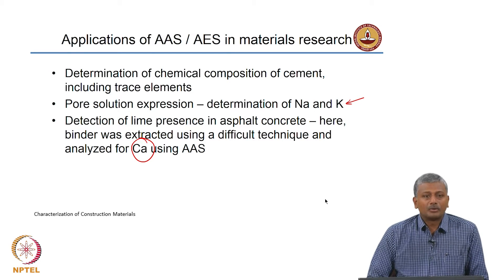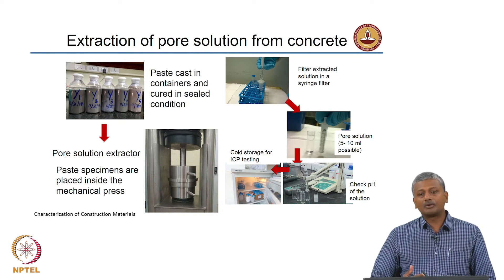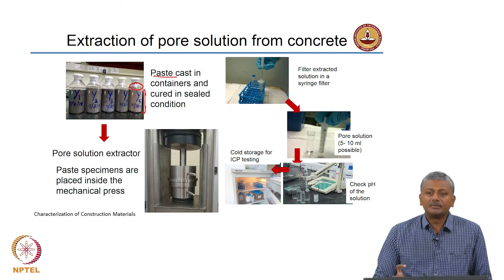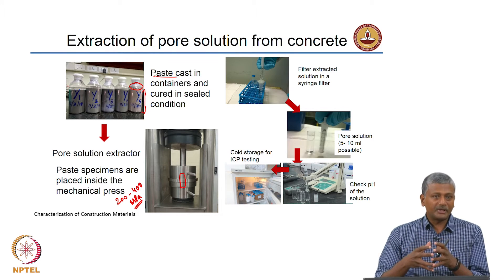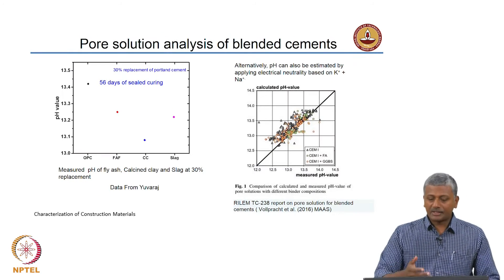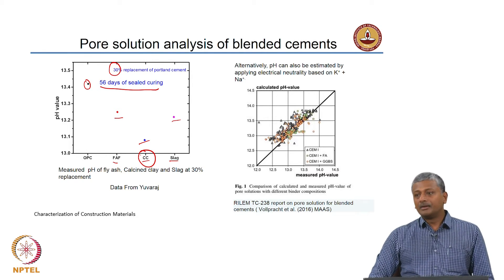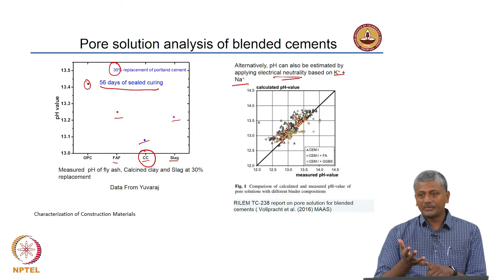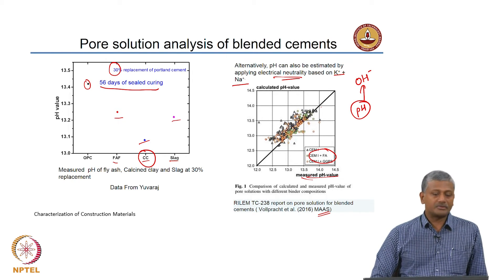#54 Spectroscopy Techniques | Part 2 | UV & IR Spectroscopy | Part 1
Welcome to 'Characterization of Construction Materials' course !

This lecture introduces ultraviolet-visible (UV-Vis) and infrared (IR) spectroscopy techniques, exploring their principles and applications. Learn about:
Pore solution expression and analysis:
Extracting pore solution from cementitious materials using high pressure.
Analyzing pore solution pH to determine alkalinity.
Using inductively coupled plasma (ICP) spectroscopy to measure ionic species concentrations (e.g., sodium, potassium).
UV-Vis spectroscopy: a technique for analyzing the absorption and transmission of light in the ultraviolet and visible regions of the electromagnetic spectrum.
Applications of UV-Vis spectroscopy in characterizing organic compounds and studying electronic transitions in molecules.
IR spectroscopy: a technique for analyzing the absorption and transmission of infrared radiation, providing information about molecular vibrations and chemical bonding.